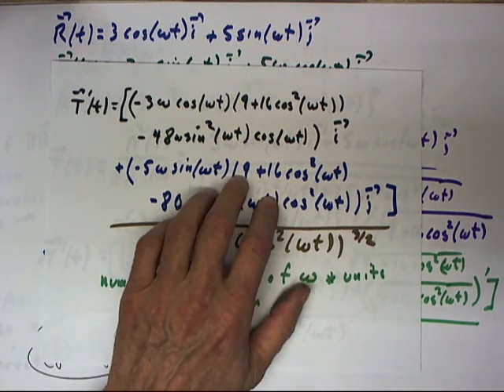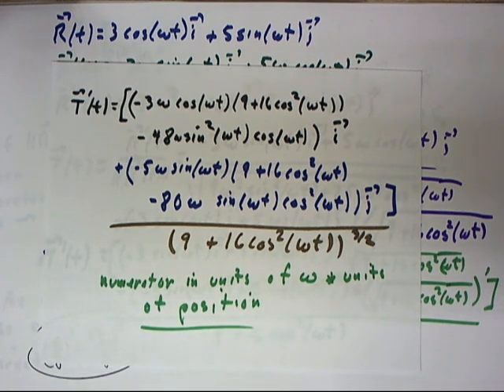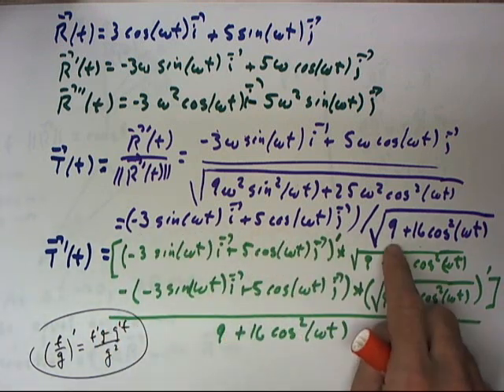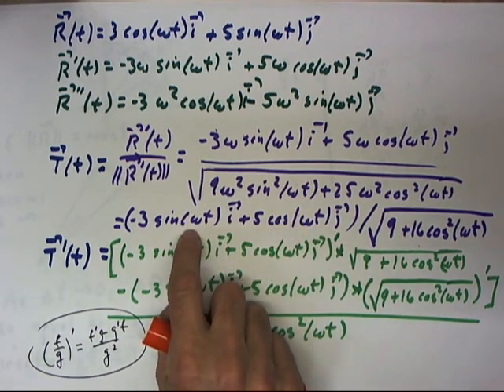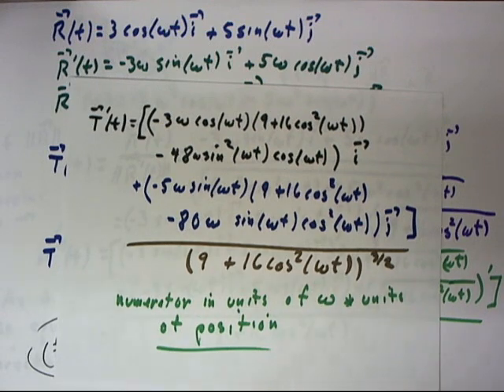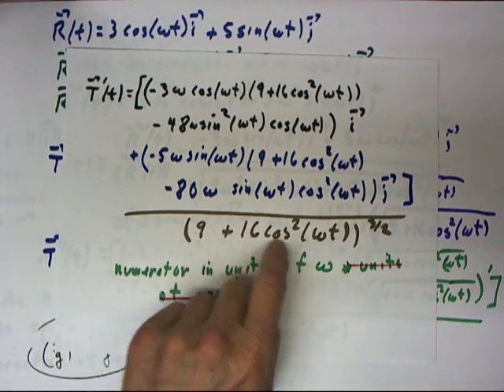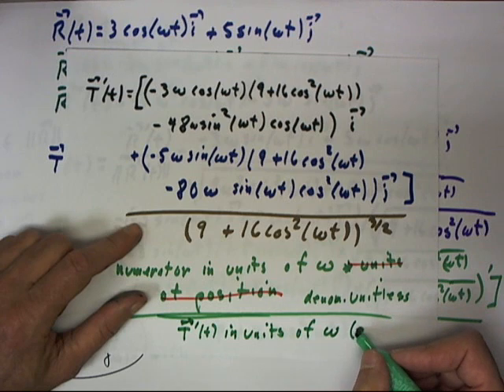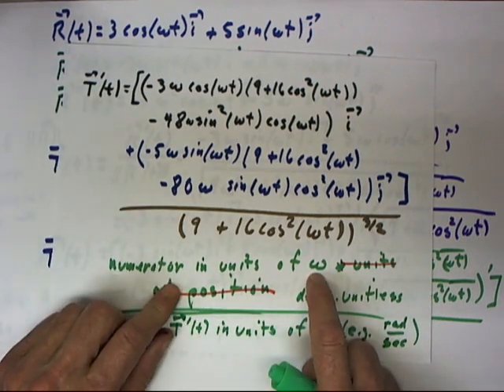dagmult1040_contradiction_re_dimension_of_derivative_of_unit_tan_vector__resolution_b__2